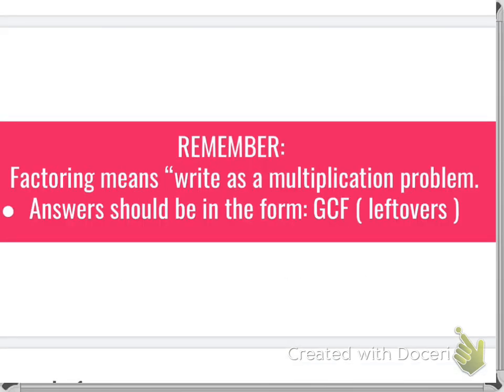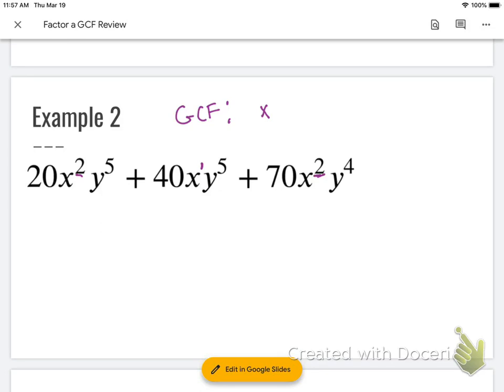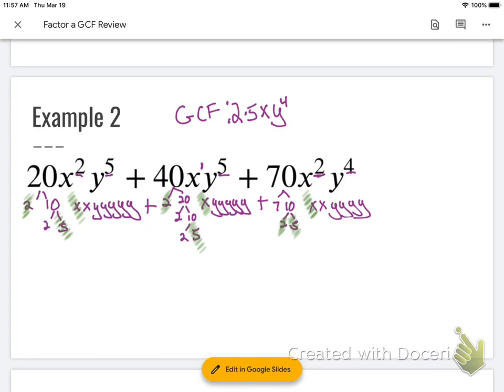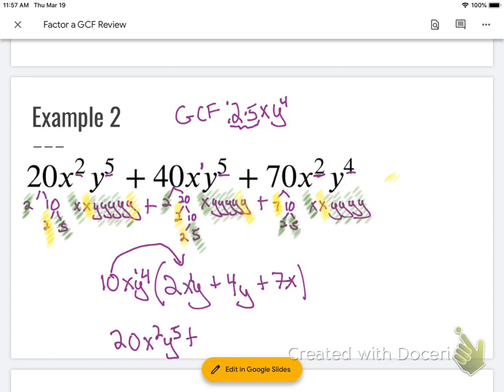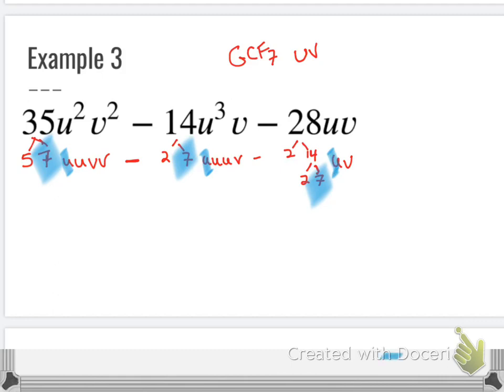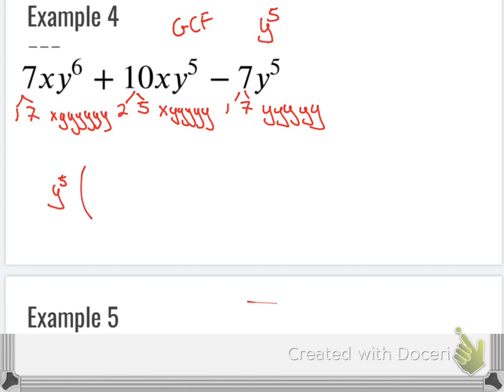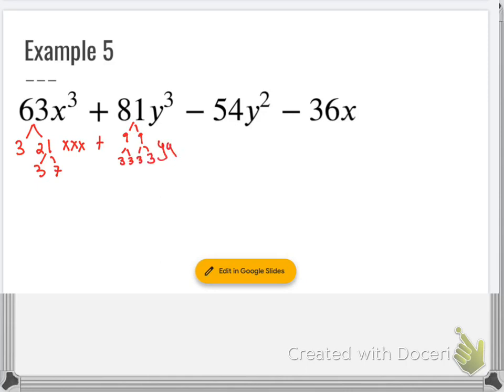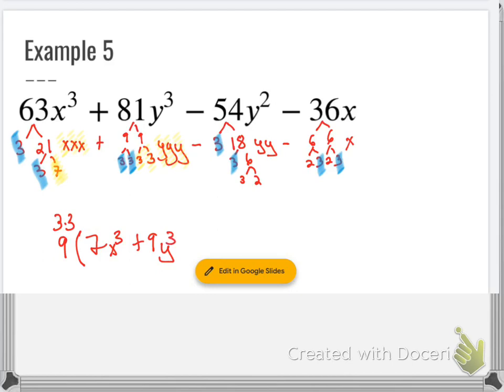Algebra I: Factoring out a GCF Day 3